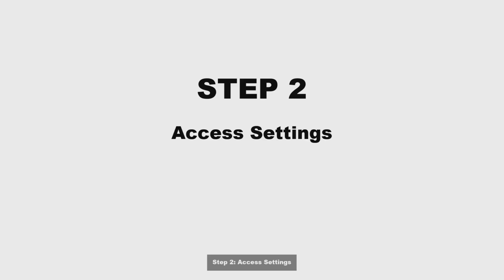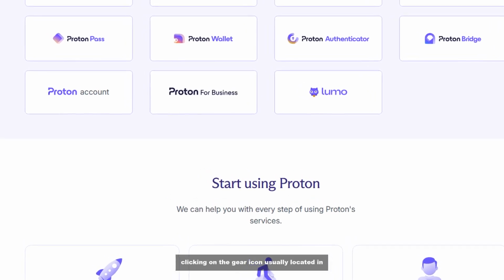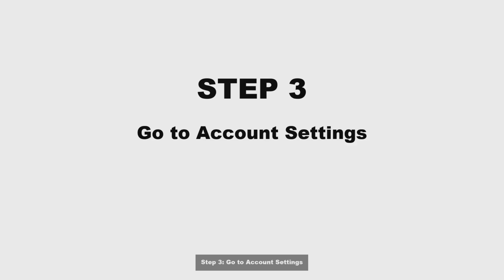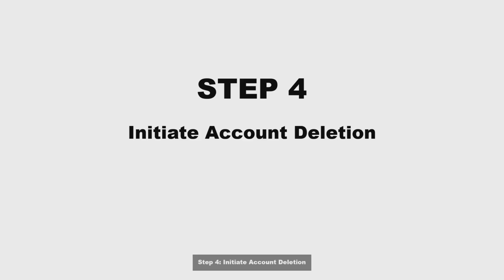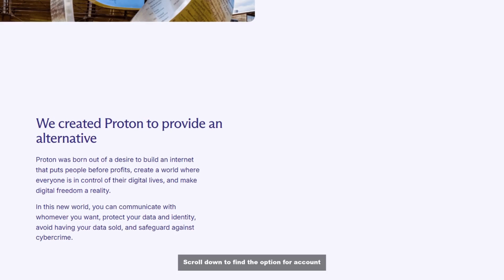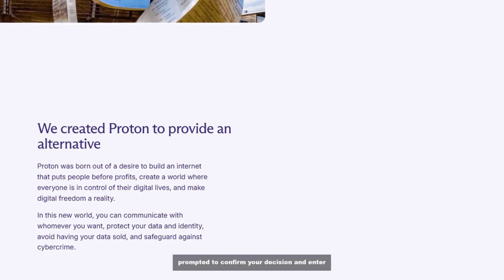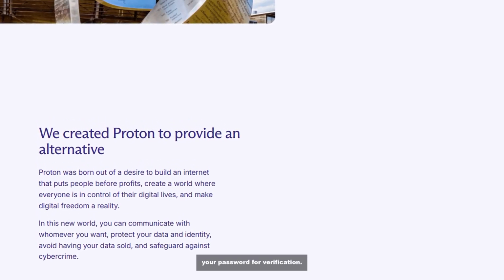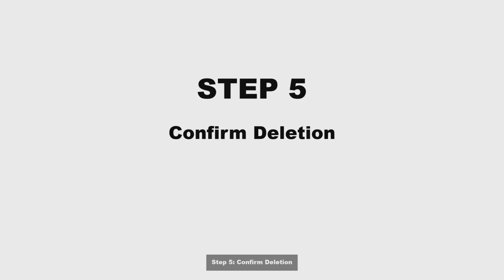How To Close Your ProtonMail Account 2025 (2026)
In this video, we will guide you through the process of closing your ProtonMail account in 2025. Learn the steps to safely delete your account and ensure your data is handled correctly.